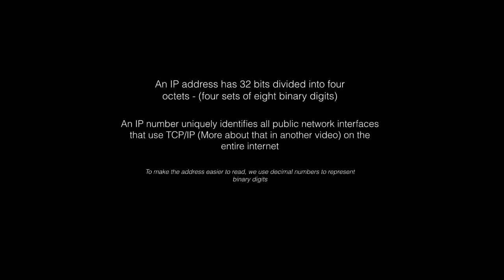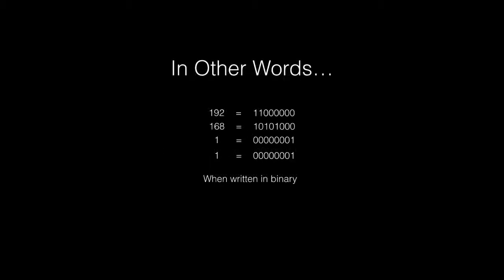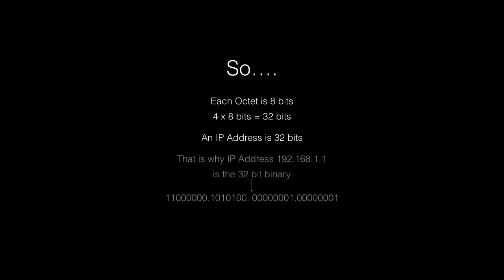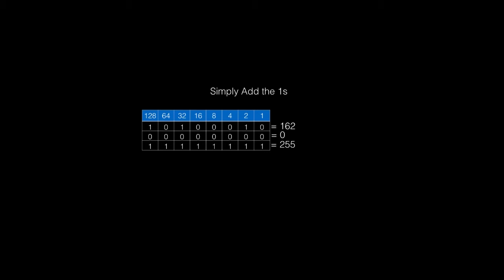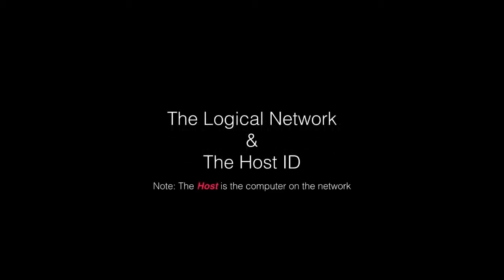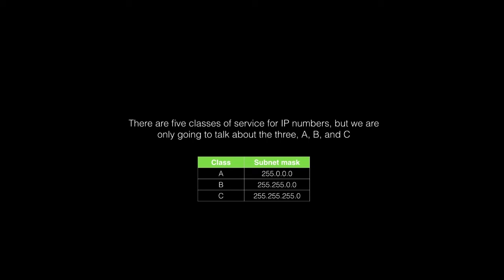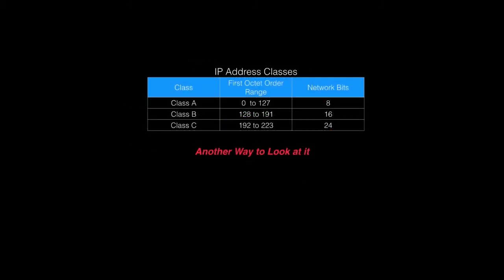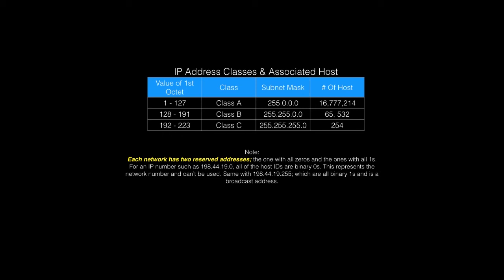IP Addressing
This is an introduction to IP addressing and one of several videos that will be made to cover different aspects of networking